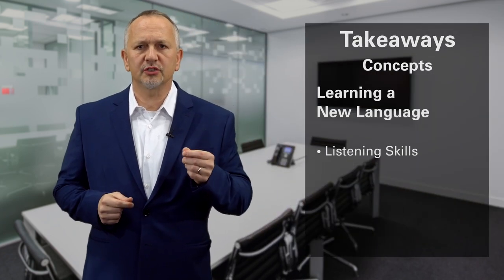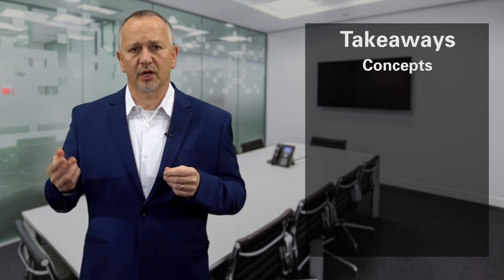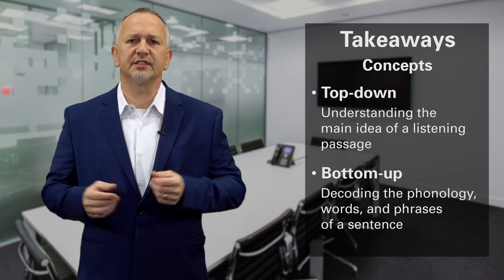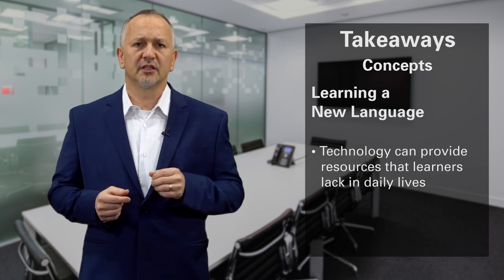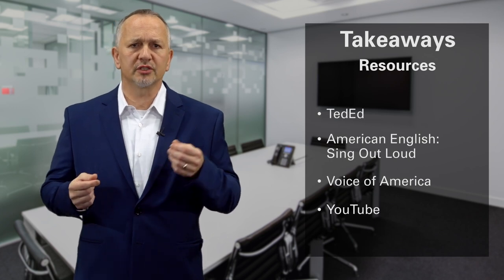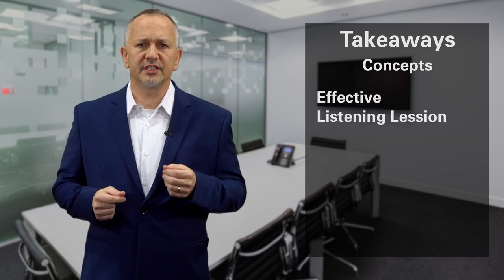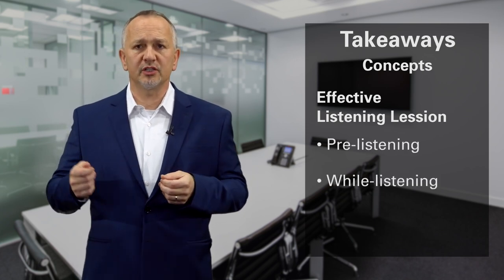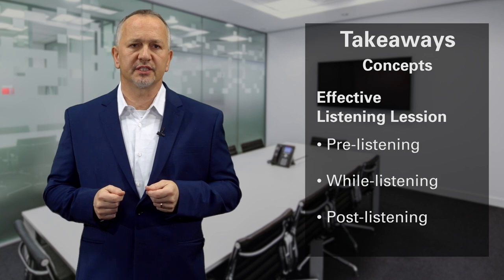Listening and Technology (Part 12)